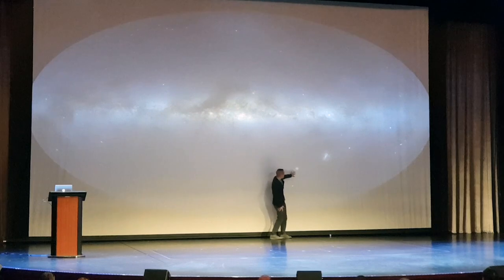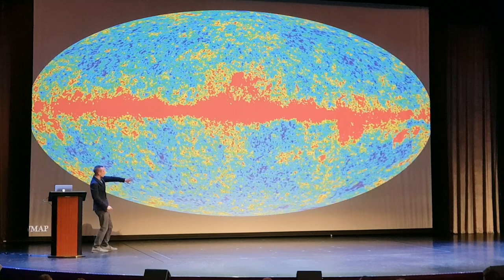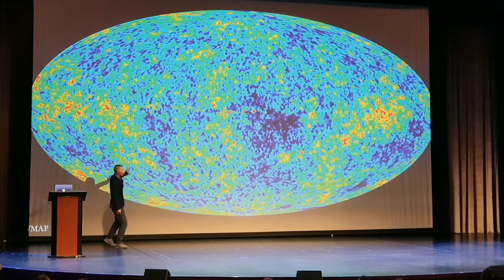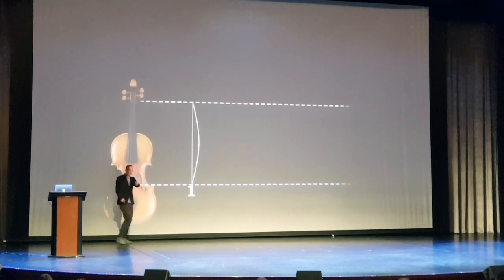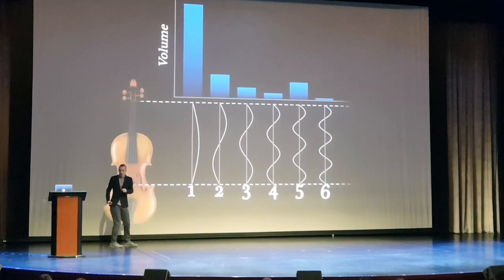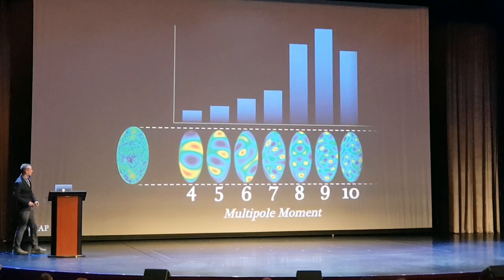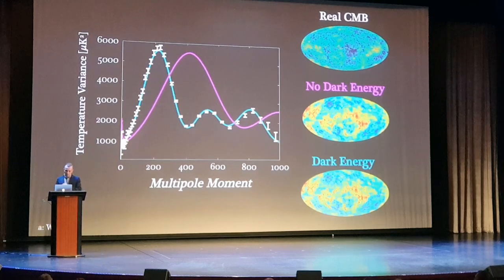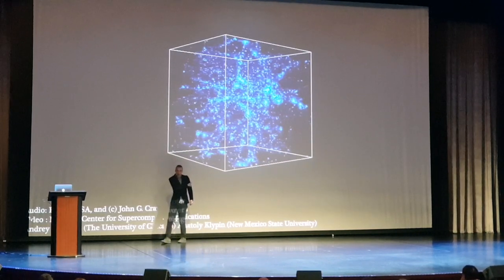The Sound of the Big Bang - Understanding the Cosmic Microwave Background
Everyone has heard of the Big Bang, but have you ever wondered what the Big Bang sounded like?  In this talk, we discover how cosmologists measure the sound of the Big Bang, and how we can understand this sound to measure the ingredients of the universe.

Sound file from Professor John Cramer (c) John G. Cramer - 2013,

If you liked this video, you know what to do 👍

Video Chapters
00:00 Introduction
00:50 The Milky Way Galaxy
11:50 The Thermal Sky
15:30 Simulating the CMB
17:20 Harmonics in Sound
22:30 Harmonics on a Surface
24:30 Harmonics in the CMB
29:10 The Sound of the CMB
32:20 Structure in the Universe
34:00 The Pale Blue Dot
36:00 Questions from the Audience